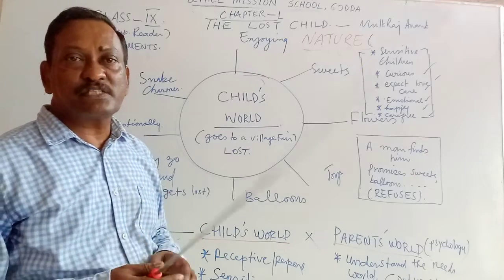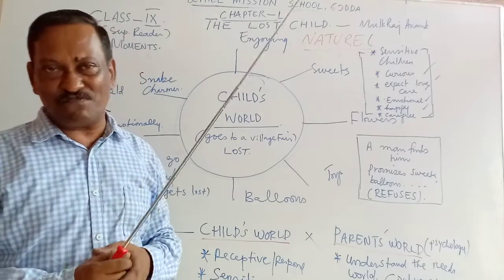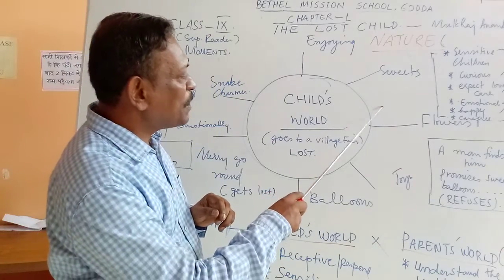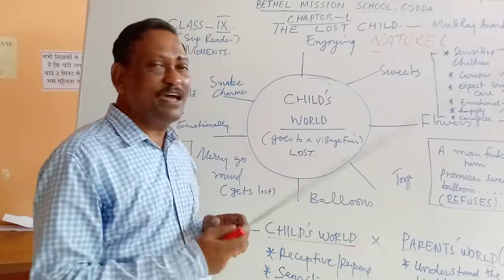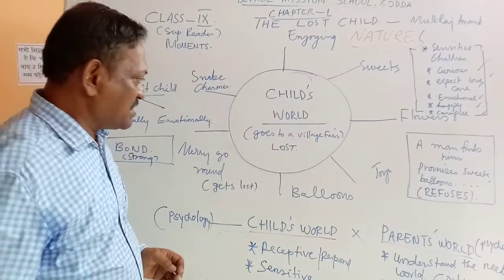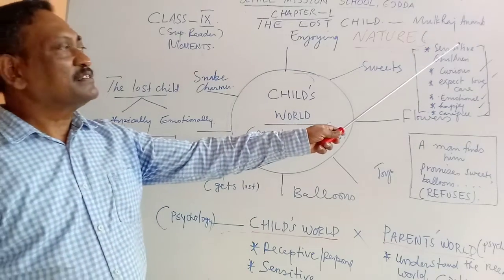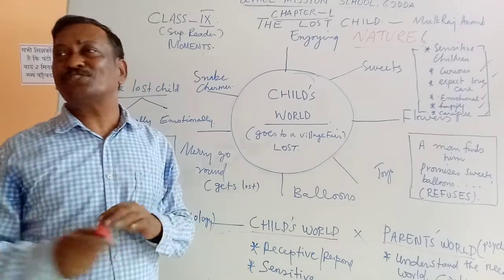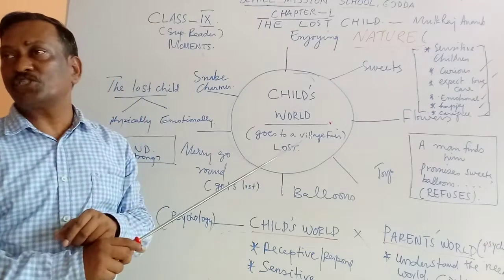Class- IX English (Lesson- The Lost child)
Bethel mission school Godda